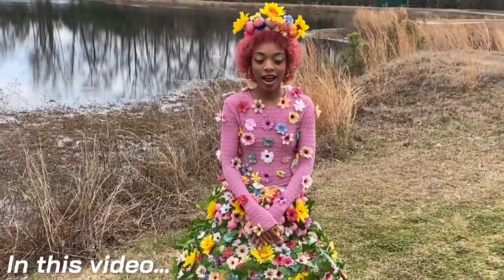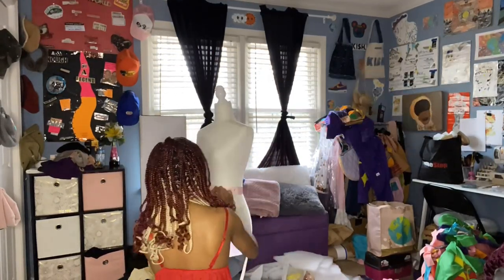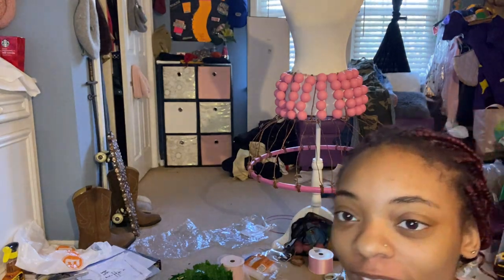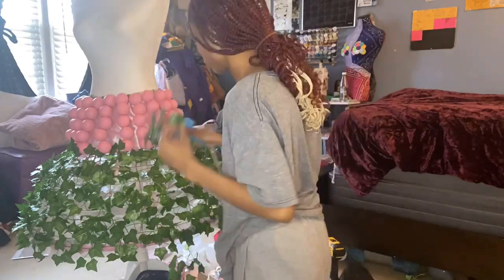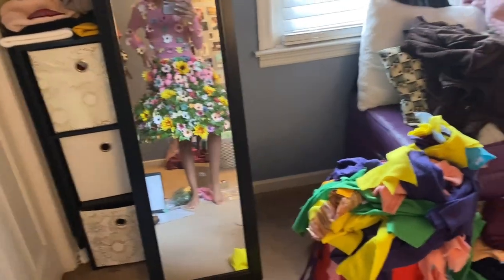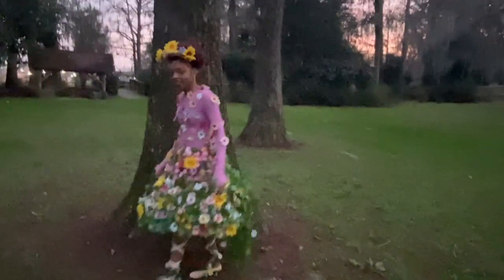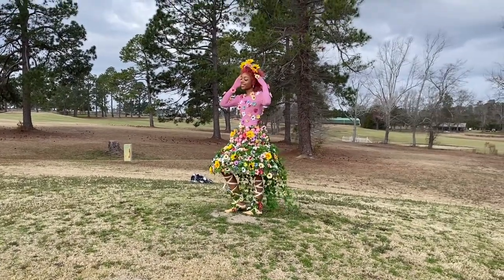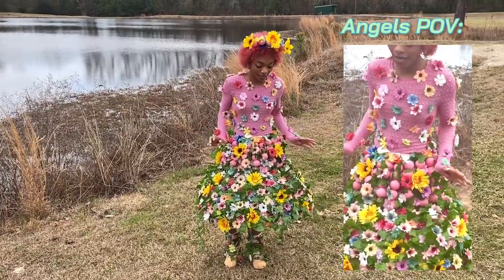Making a dress from golf balls + hula hoops b/c Art School is EXPENSIVE + photoshoot ✨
[clips of my life 028]

I constructed a dress from unconventional objects in an attempt to secure funding for my extended education.

Enjoy the madness :))))